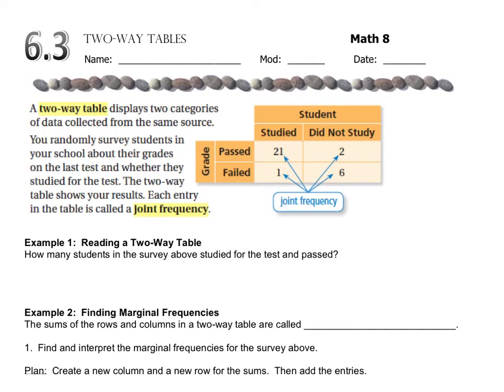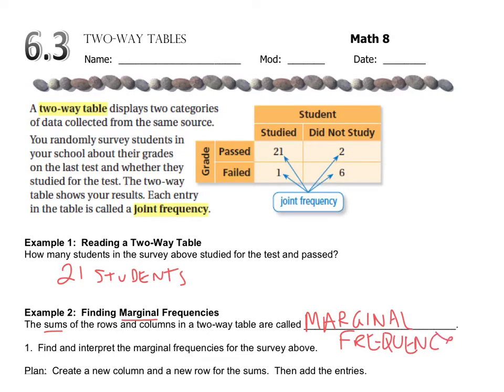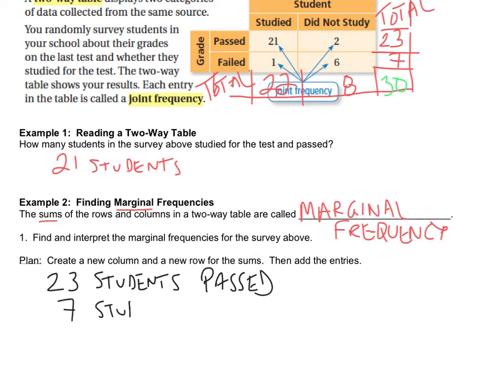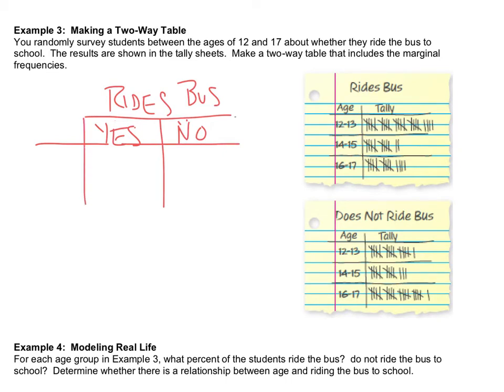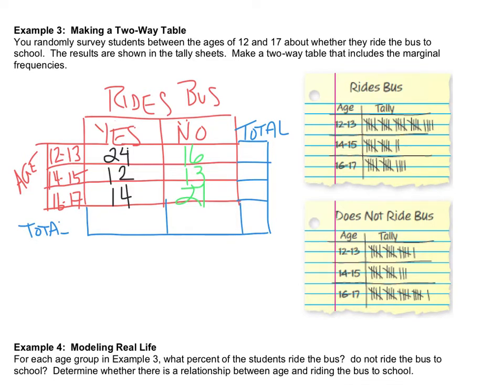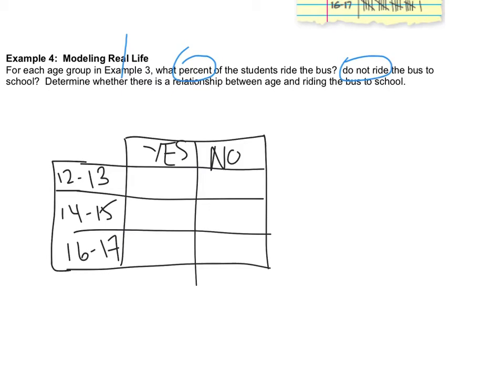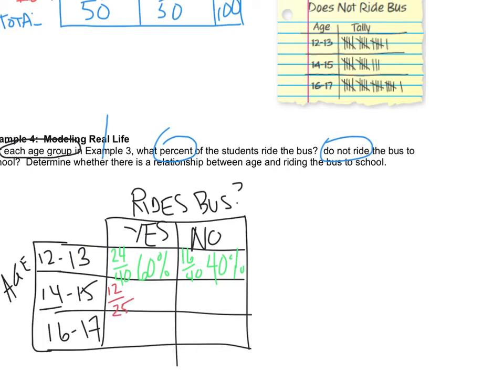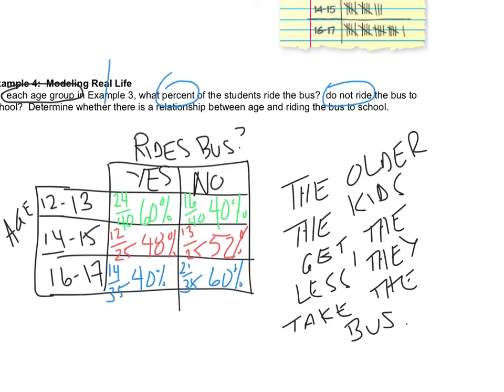6.3 Two-way tables